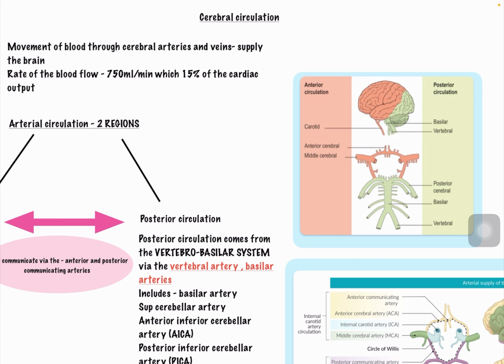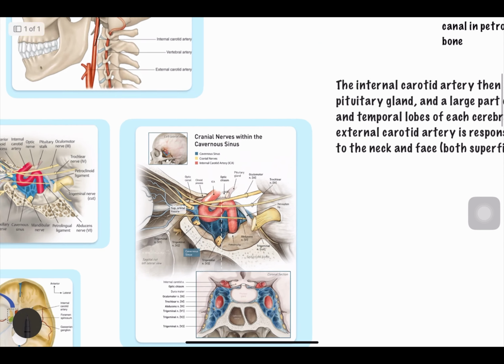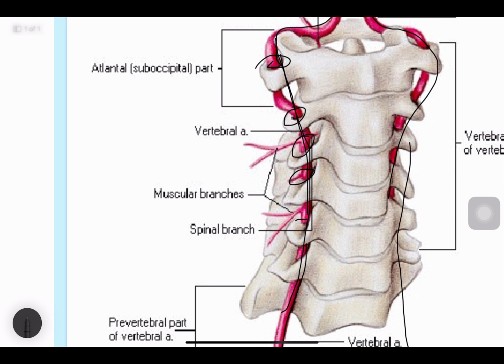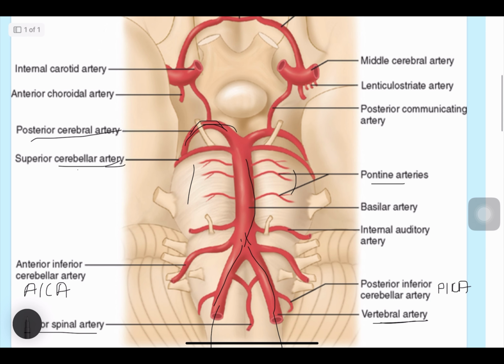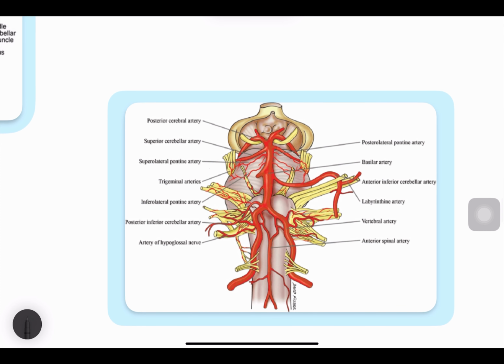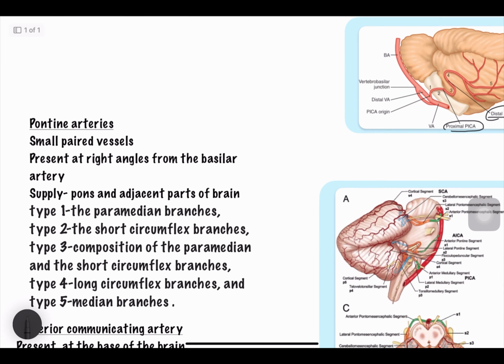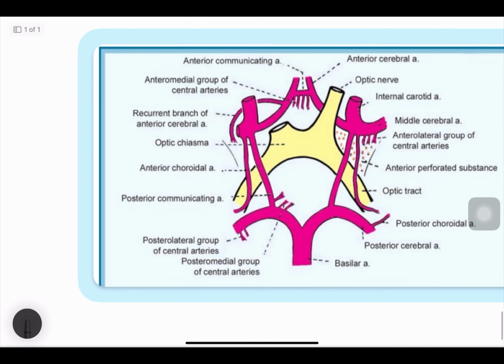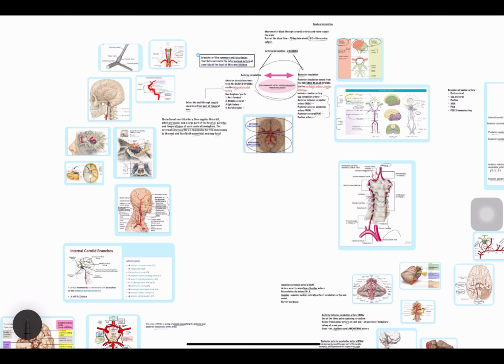Blood supply to the brain and circle of Willis.